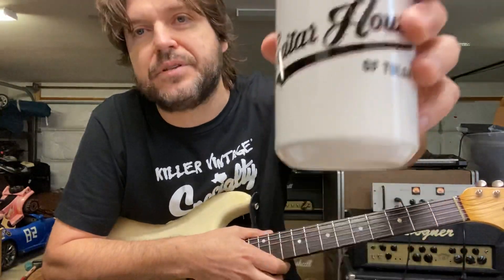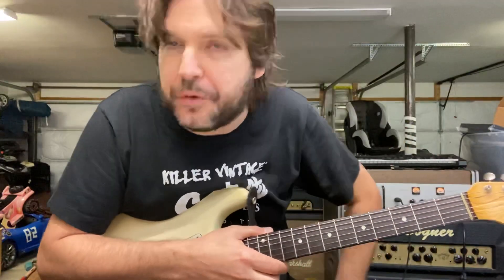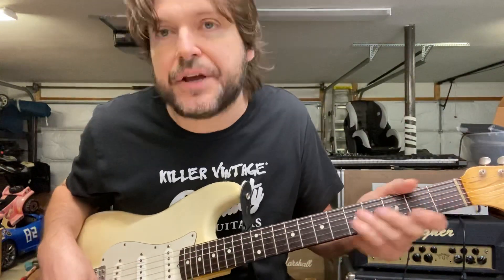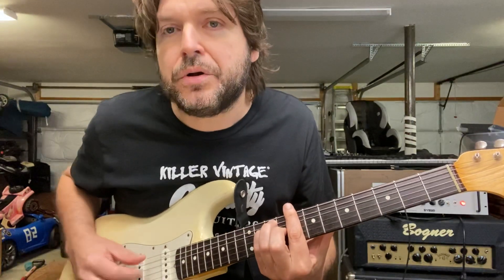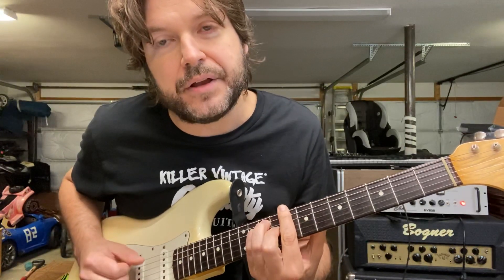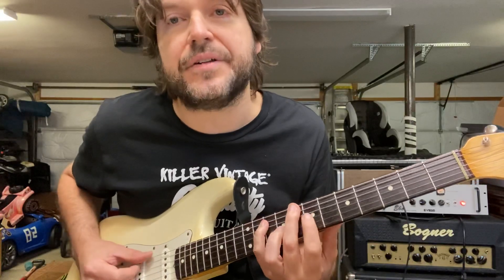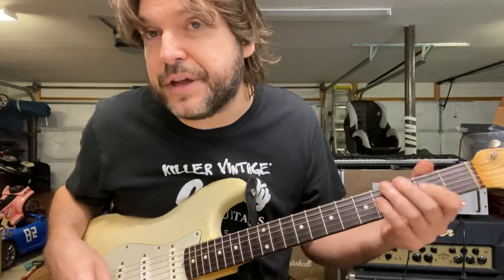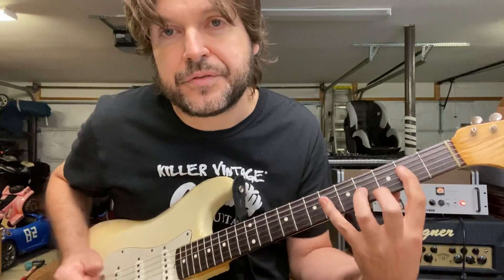Homeskoolin’ , Tom Bukovac, “Quick Riffs” episode 1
A brief look at hammered thirds.